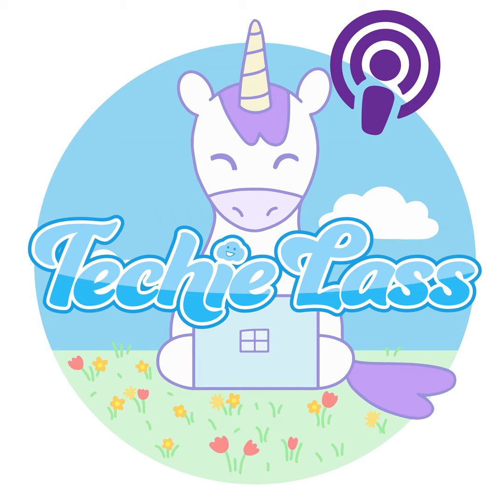Weekly Update #58 - Post Ignite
This week has been pretty full on with Microsoft Ignite, I recap some of the news from the week and also give you some insight into what it was like backstage while I was interviewing people live for the mainstream.